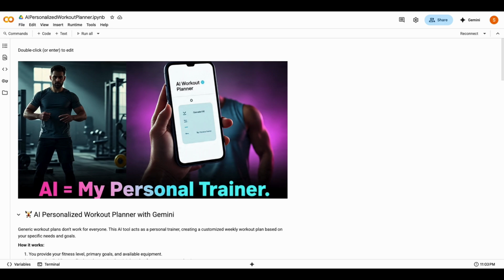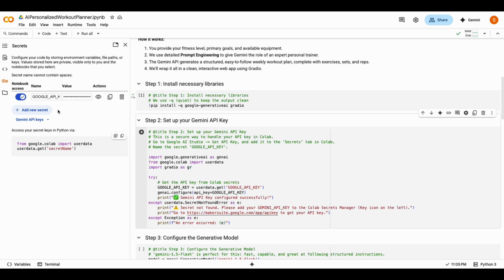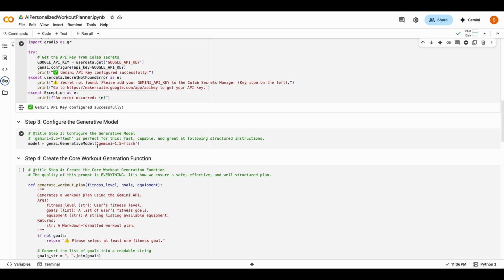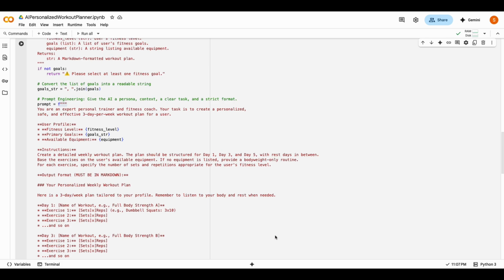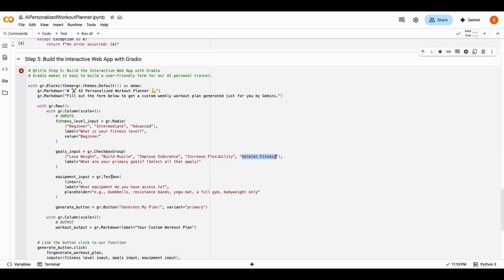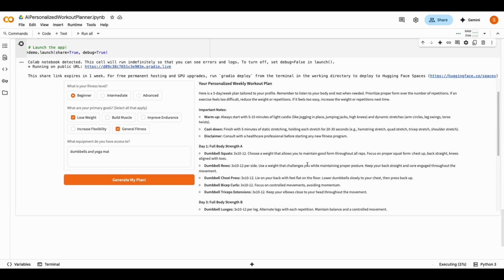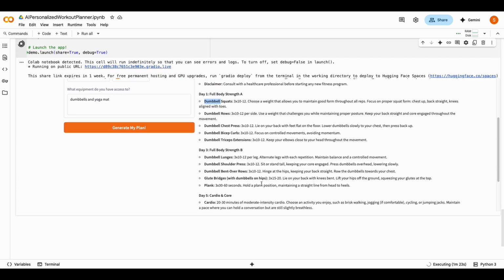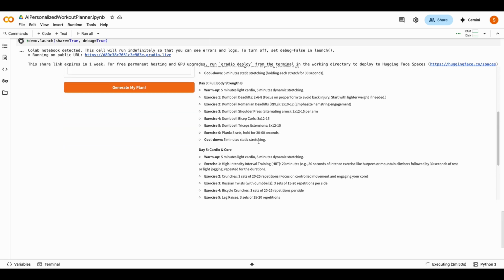This AI is Your FREE Personal Trainer (I Built It) | Building LLM projects - Level 1 | GoogleGemini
Generic workout plans don't work. They don't know your goals, your fitness level, or the equipment you actually have. So, I decided to fix that with AI.

In this video, I'm revealing my latest project: a Personalized Workout Planner powered by Google Gemini. Watch as I show you how this simple app takes your personal details—fitness level, goals (muscle gain, fat loss, etc.), and available equipment—and generates a complete, customized, 7-day workout schedule in seconds.

We'll test it for different scenarios (a home workout with no equipment vs. a full gym plan), evaluate the quality of the exercises and structure, and discuss how practical AI tools like this are changing the fitness game.